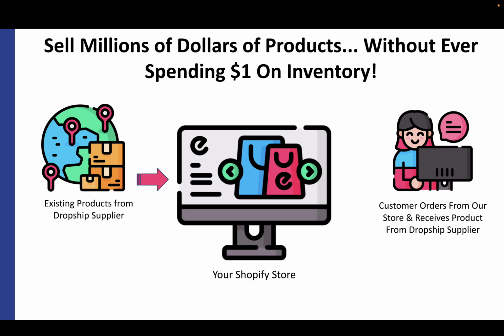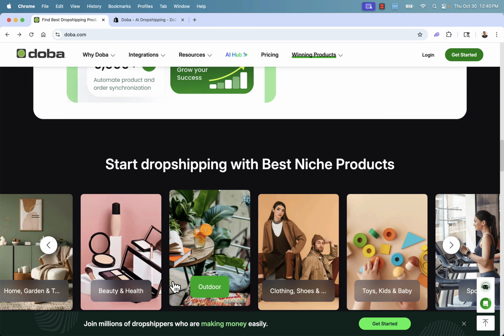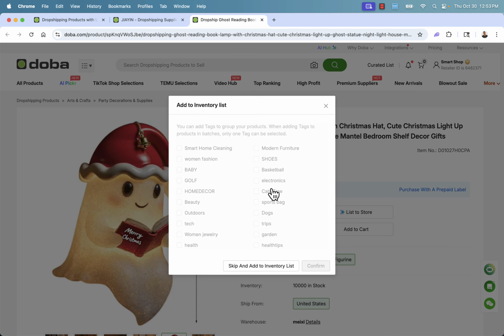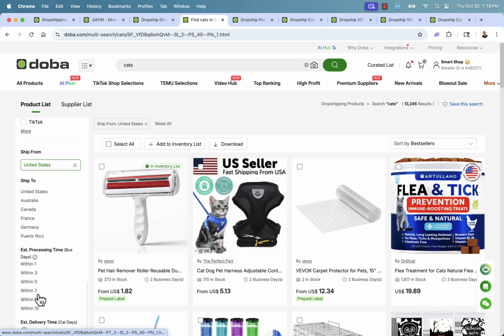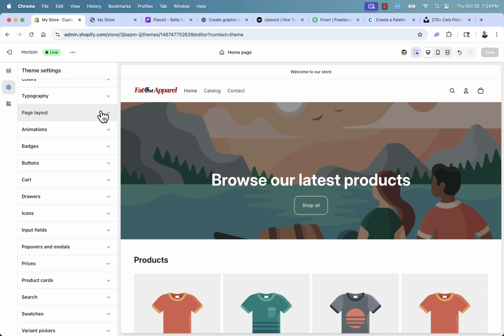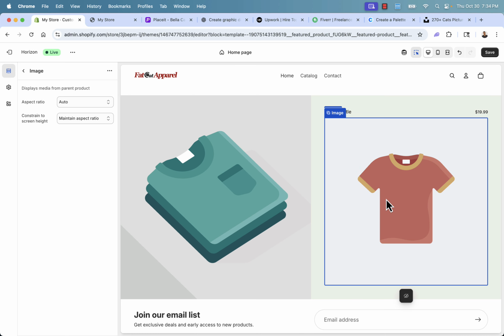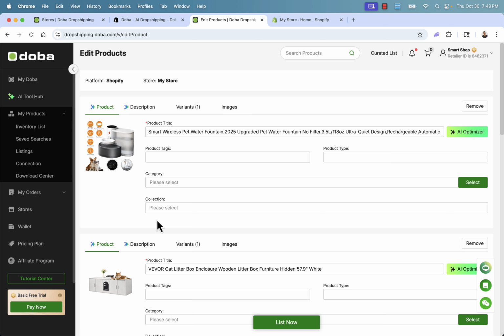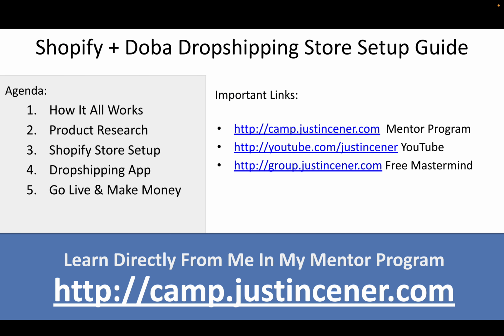Shopify Dropshipping Step By Step Store Setup Tutorial 2026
Complete STEP BY STEP Shopify + Doba Dropshipping Setup Tutorial for 2026!

No experience? No problem... you can get started just by following the step by step here.

Shopify is the store platform and Doba is the dropshipping partner.

Using the Doba Dropshipping App, you link your store and your dropship partner together to fully automate everything.

Any questions? POST A COMMENT here and I'll personally answer :)

Doba is a global leader in dropshipping services for retailers and suppliers alike. Founded in the United States in 2002, Doba has revolutionized the industry with its game-changing solutions. Doba continues to innovate with next-generation offerings, making it easy to discover trending products from temu, tiktok, and shopify.